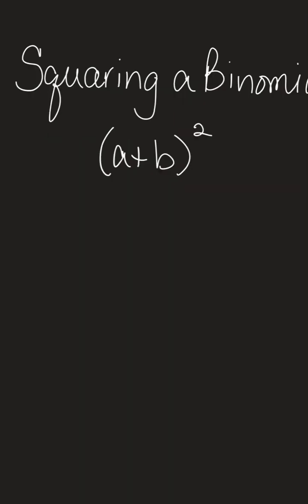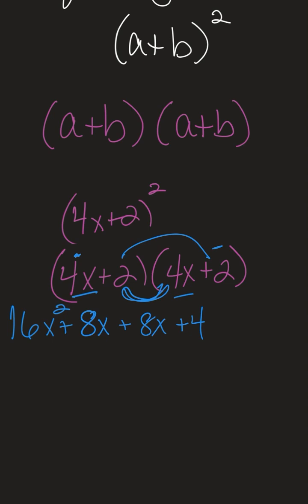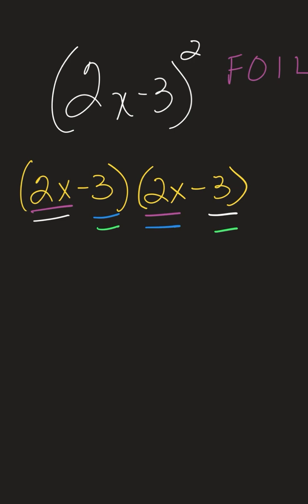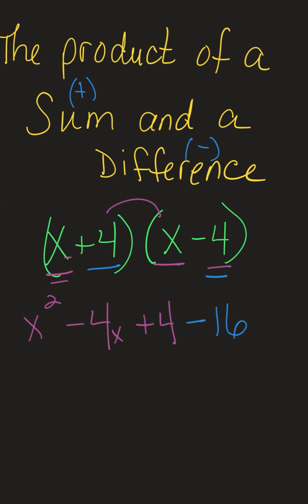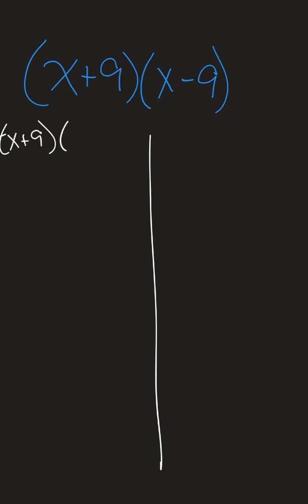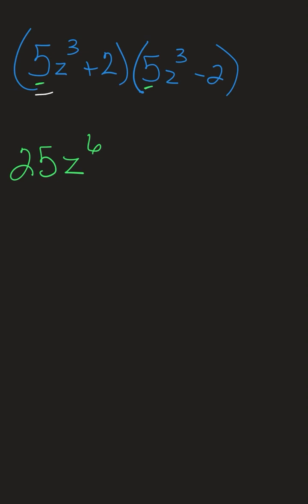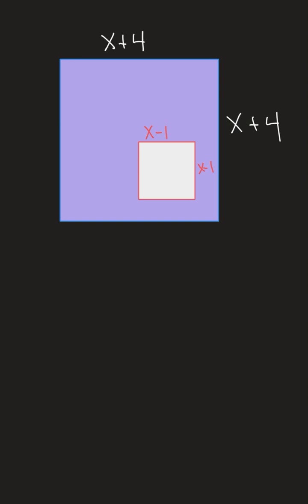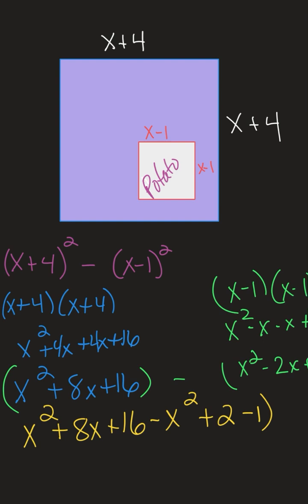Unit 3 Lesson 4 Multiplying Special Cases